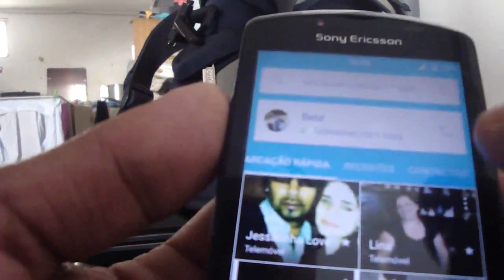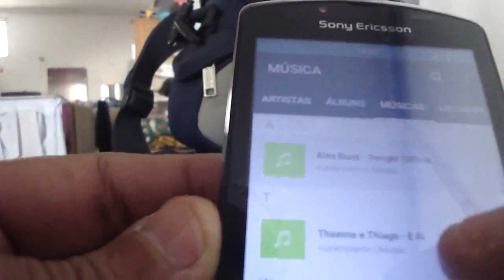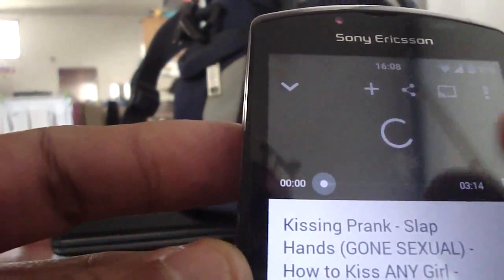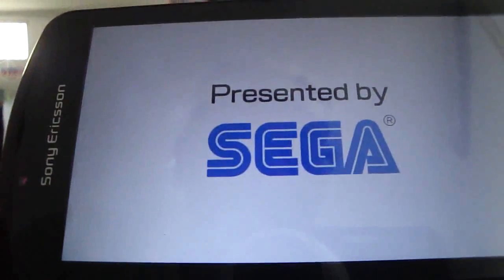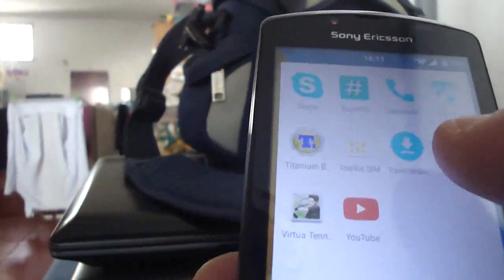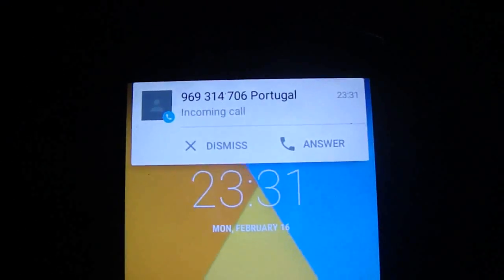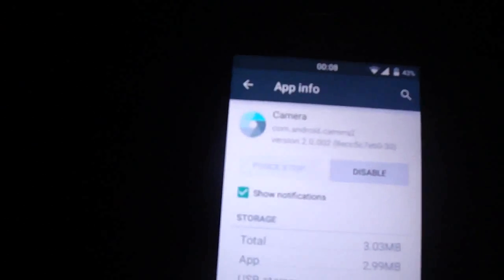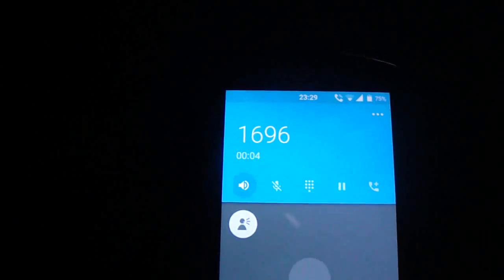android LOLLIPOP XPERIA PLAY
XPERIA RAY/ARC / ARC S / NEO/ NEO V/ NEO L /PLAY/
CM12 XPERIA PLAY/NEOL

DICAS DO gutemberg souza, valeu brother

pra ficar perfeito , tem que por um microSD de classe 10 de 32 GB tipo uns 8 GB de interna e 1 GB de swap , e o resto deixa pra partição FAT 32 , mais, a primeira partição eu fiz a fat 16 de 2 GB a segunda de 1.5 gb ext3 e a terceira de 240 MB para swap , fiz só de teste em um cartão de classe 4 de 4 GB e está voando , imagine se for classe 10.

obs : eu percebi que está ROM utiza muito swap´, mais muito mesmo ! , então deixar 1 GB eu acho aceitável , pós de RAM temos só 512 MB !!!

-então deixar o quanto puder em swap é melhor , ela vai ser utilizada toda vez que você trocar de app sem fechar o mesmo , por exemplo , tu ta no whatssap e vai pro face e depos vai no navegador e depois entra na galeria de fotos e depois e exc , toda vez que tu sair com botão home , os app vai para partição swap , que por sinal esta sendo 100 % aproveitada pelo sytema nesta rom . vale apena esta ROM pode crer .